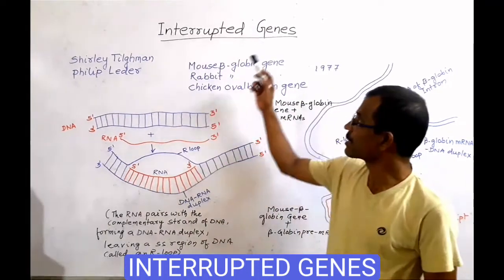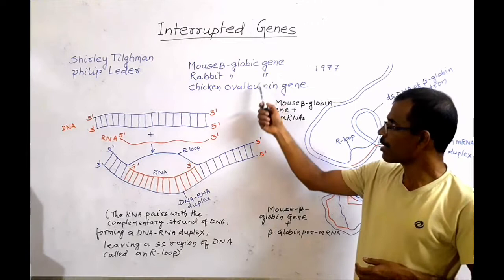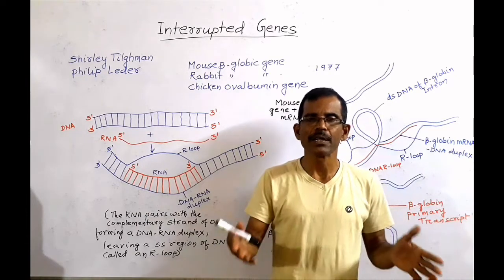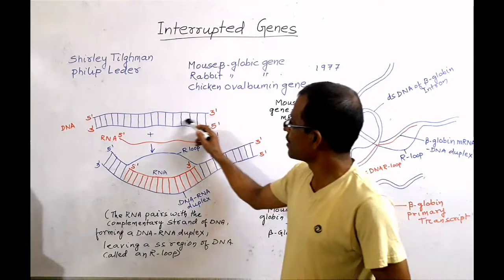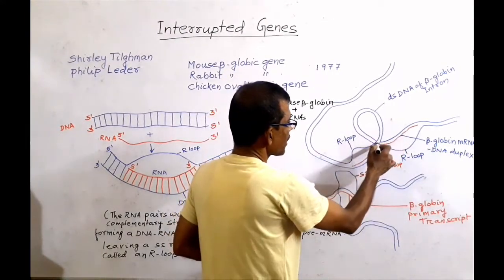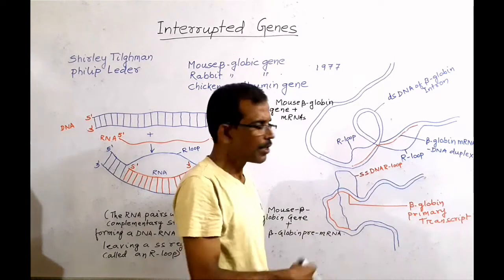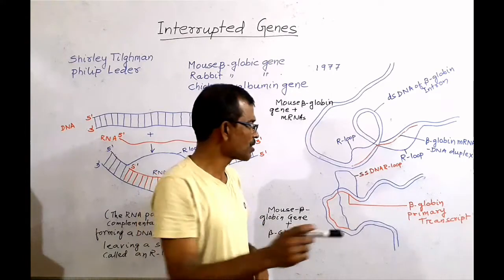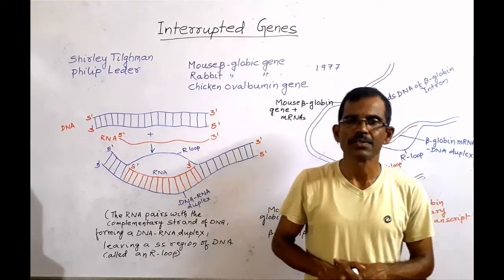INTERRUPTED GENES@SAM ONLINE CLASS.